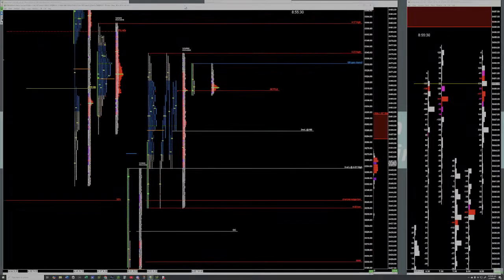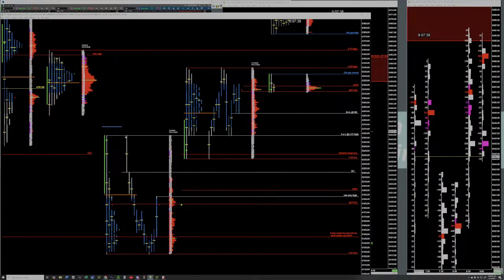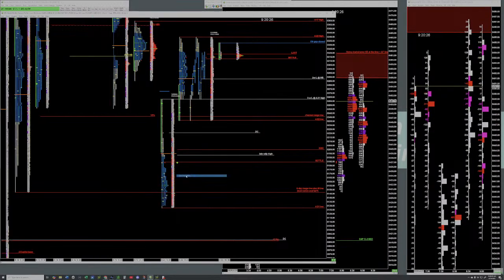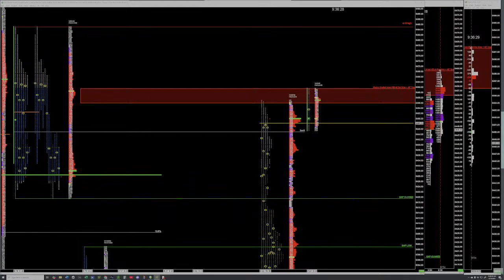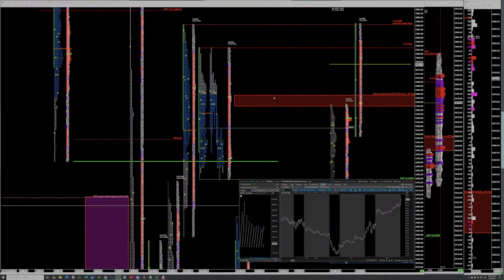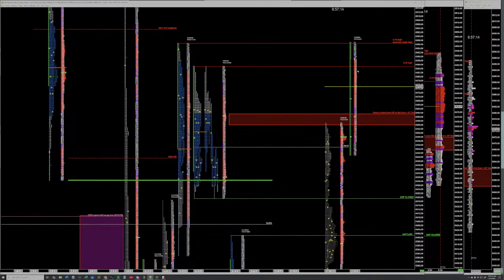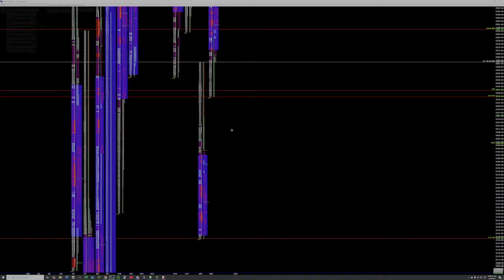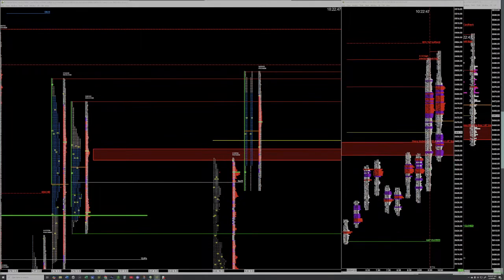Trending markets and momentum